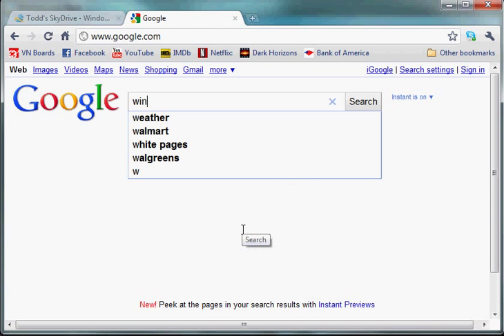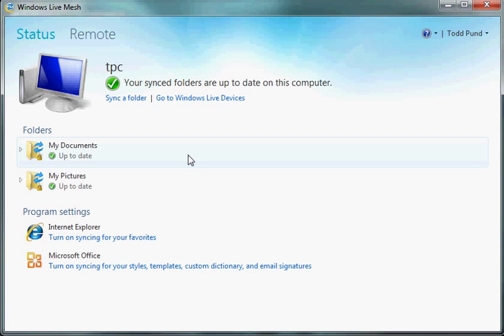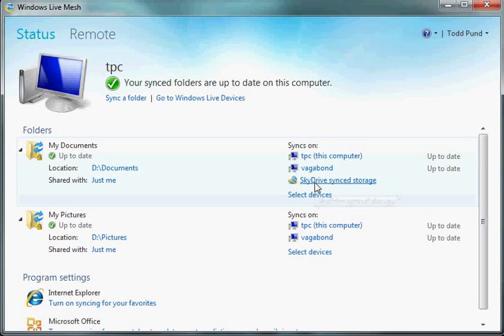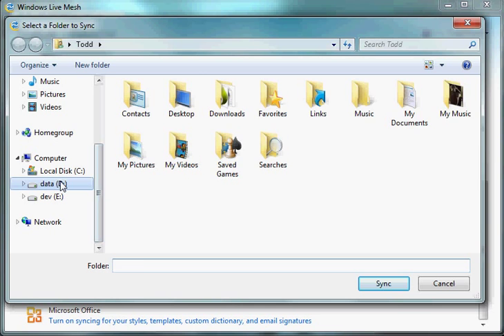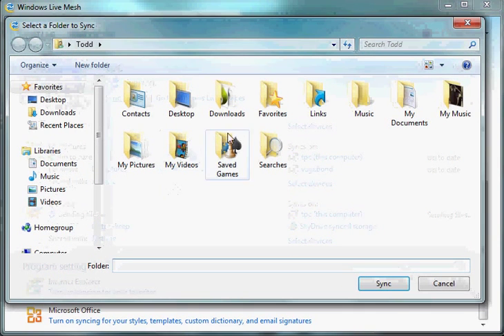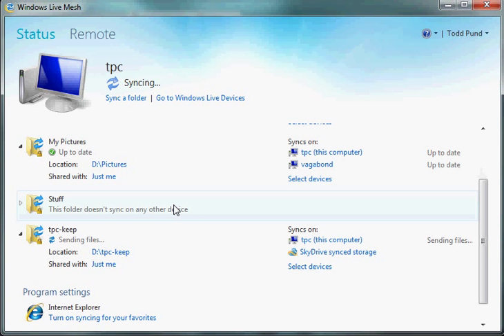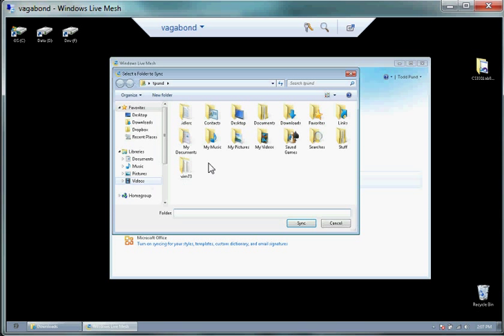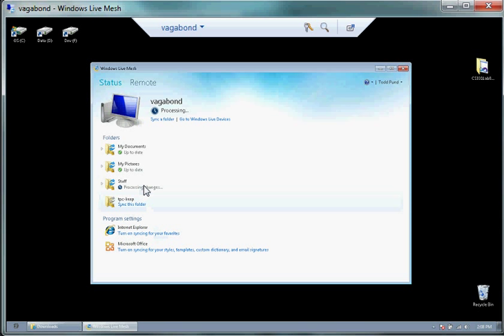Windows Live Mesh 2011 - Quick Guide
A short tutorial on setting up and using Windows Live Mesh 2011, a Microsoft file syncing, storage, and remote desktop application.